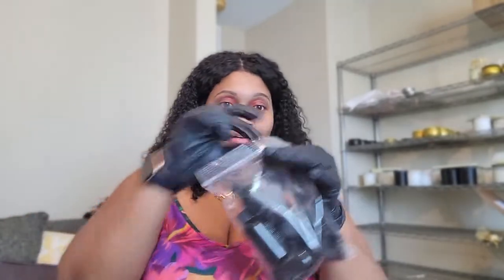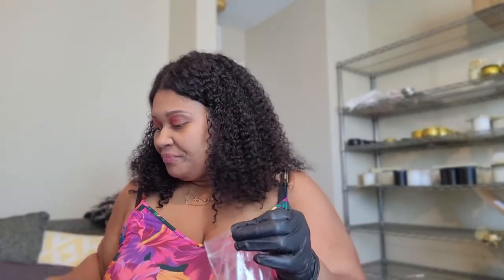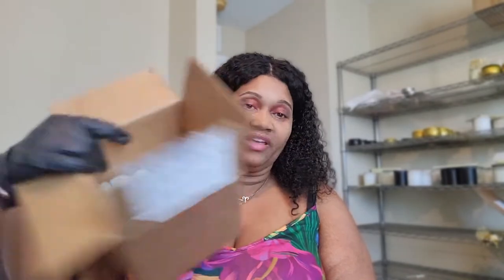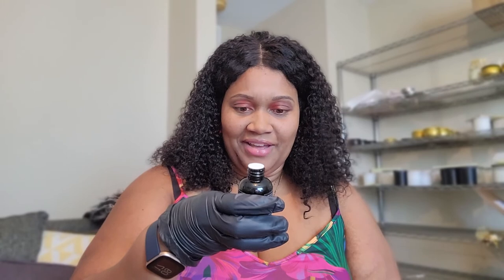Maryland Wax Club Fragrance Oil Review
Initial review of the premium fragrance oils from Black owned candle supplier Mika of Maryland Wax Club. wwwmarylandwaxclub.com

Enchanting Woman
Black Bougie Oudh
Sensual Jasmine Sandalwood
Fire Opal Gemstone
Vanilla Pond and Tonka

I'll be doing candles and body butters in these fragrances to sample.